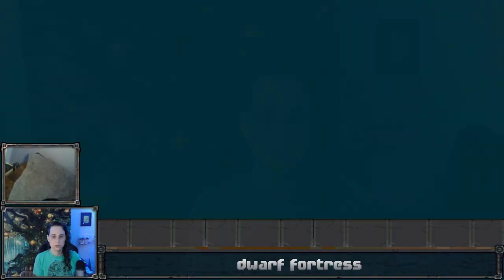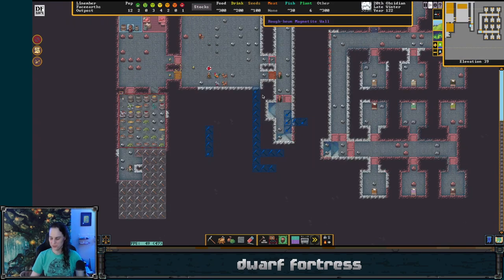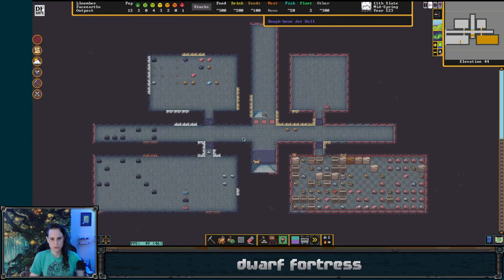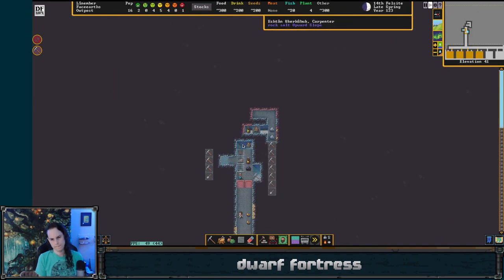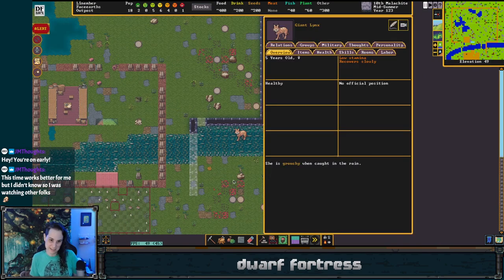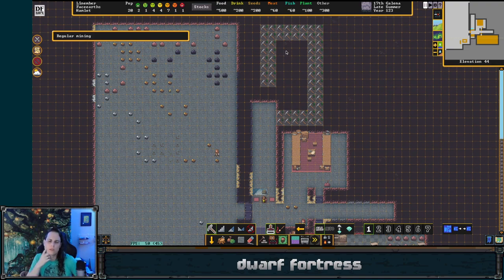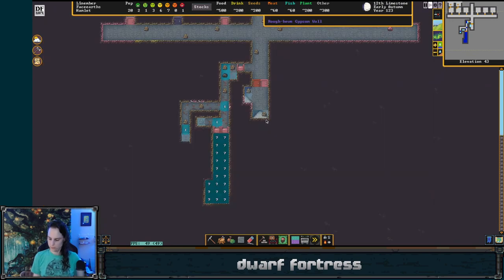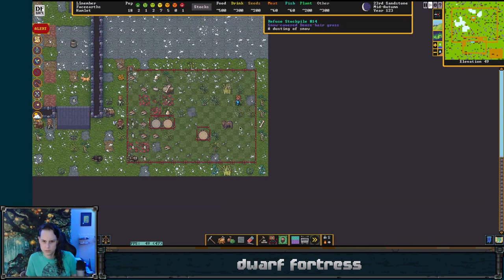Now the surface is safe if you ignore all the flying things - Dwarf Fortress - Faceearths Ep 2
This video is a re-upload of a stream that was originally broadcast on May 8, 2023. These videos were originally published on the @unchowder channel, but I've since moved the full VOD replays to this channel to make room for some other things there.

Welcome to the fortress of Faceearths! This is the second fortress is our Dwarf Fortress livestream series (check out the Part I playlist for the saga of Elderring, our civilization's capital).

IN THIS EPISODE: A wall! Enclosing a courtyard! That can grow things! Plus we dig out the channels for our center-spiral-waterfall situation, and introduce a bit of water to our fortress. We see some more wildlife like a sasquatch and a couple of bears, and everything's fine. Though we do need to make some coffins...

0:00:00 starting stream
0:01:39 blueprints for waterfalls, dining hall, stockpiles
0:16:19 critters, nest boxes, whip vines and trees
0:25:54 dining hall, workshops and stockpiles
0:34:12 waterfall things, surface structures, control room
0:44:23 jet quarry, courtyard walls, well
0:57:41 surprise! It's a cave! Migrants, well, waterfall channels
1:11:45 evidence of sasquatch, courtyard walls, waterfall channels
1:19:34 planning for power, waterfalls , permanent trade depot
1:33:48 courtyard walls, jet quarry
1:55:09 water channels, courtyard walls, a bear!
2:03:18 filling the reservoir, permanent fortress entrance
2:22:53 a little too much water, planning for windmills and pumps
2:35:15 caravan, trade depot, windmills, farm areas, reservoir overflow
2:55:14 tragedy number 01, bear yeet
2:59:13 wrapping up